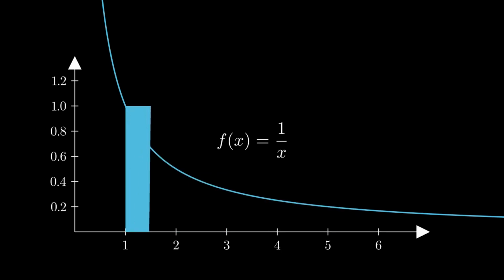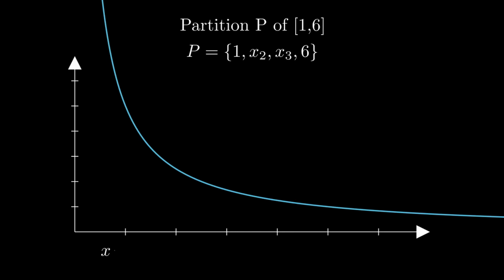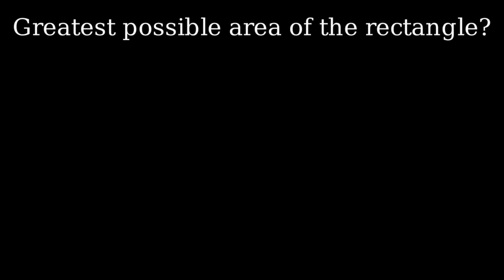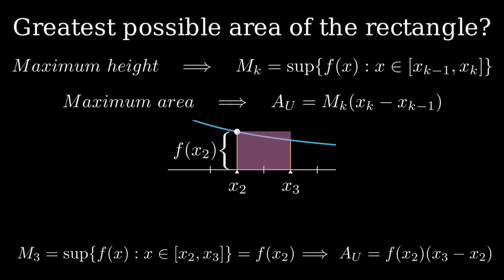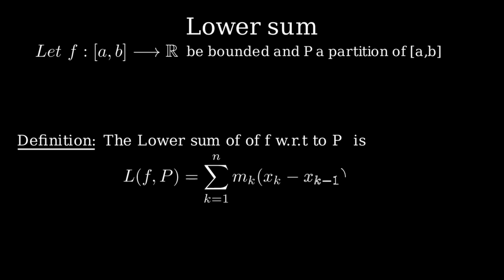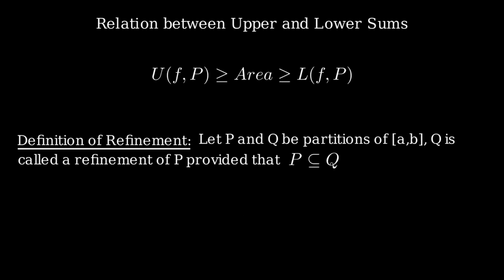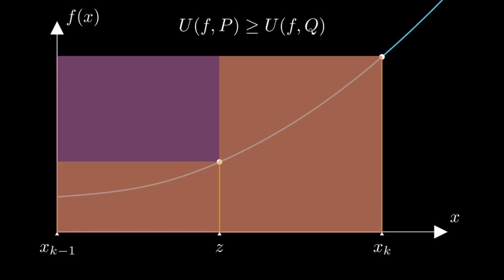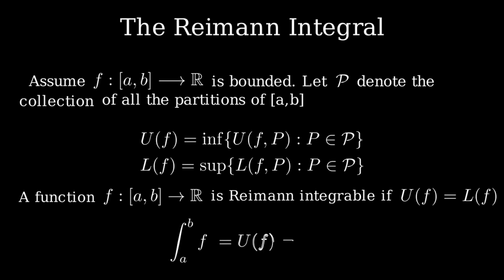The Reimann Integral | Real Analysis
Welcome to our inaugural video on Real Analysis! In this video, we delve into the concept of the Riemann Integral, a cornerstone of calculus and mathematical analysis. Join us as we explore the intricacies of this essential topic, breaking down from scratch its definition.

This is our first foray into the world of animation and editing, so there may be some rough edges in the video. I am  committed to improving with each video to deliver clearer explanations and more engaging visuals. So bear with us on this journey, and together, let's unravel the mysteries of mathematics!